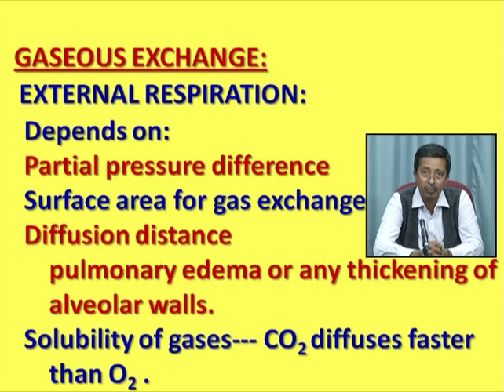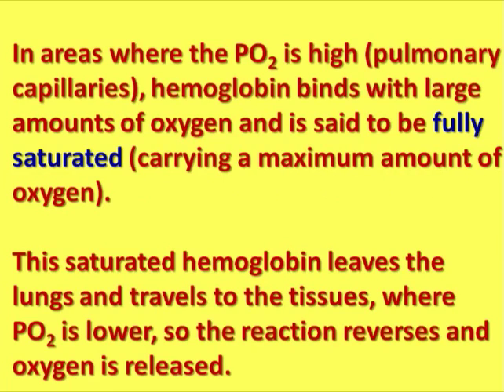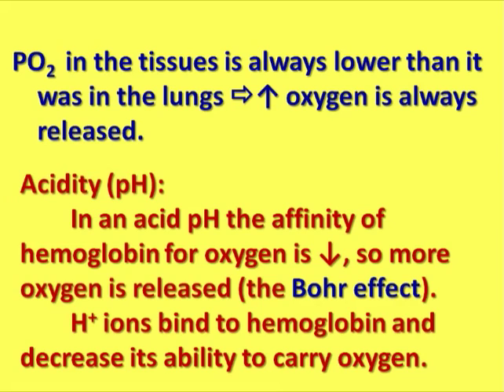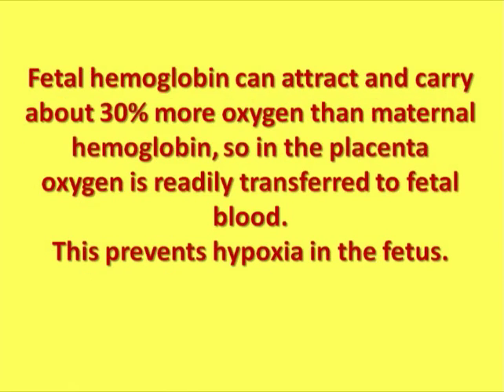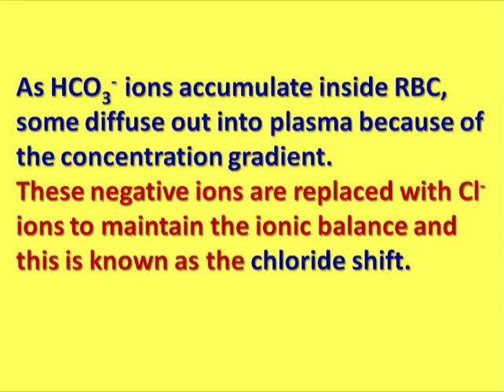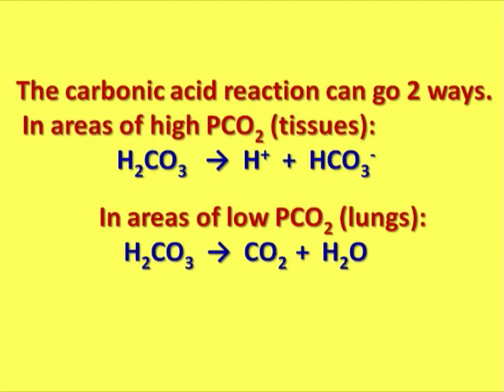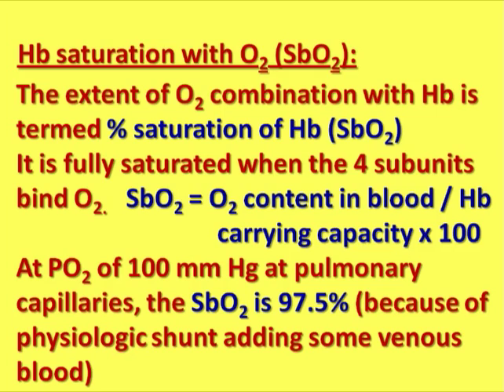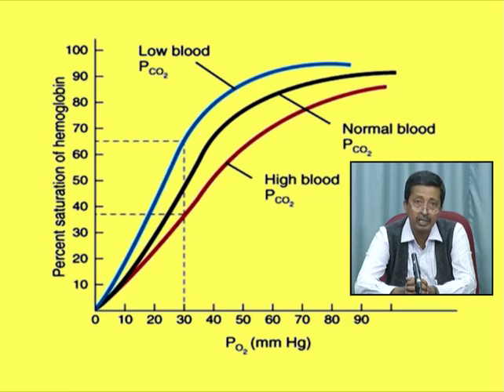Dr. Linz George's Lecture on Respiration Part-2